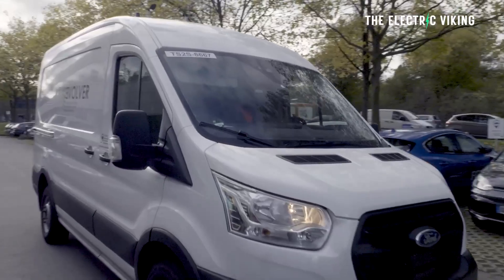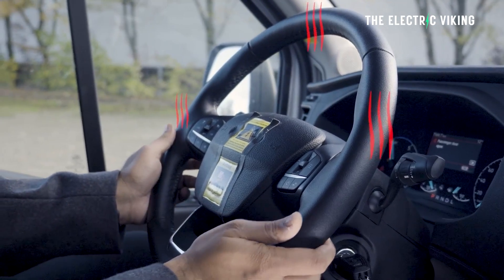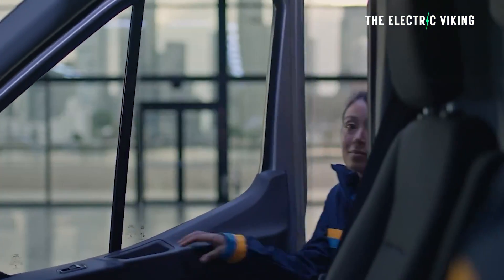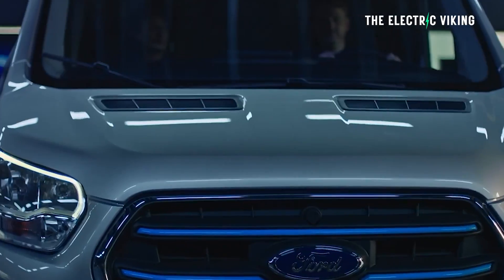Ford's simple NEW electric car trick to give up to 5% extra range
This code is for Australia only.

See more videos about FORD:
If you buy a gas or diesel car, you will lose a CRAZY amount of money